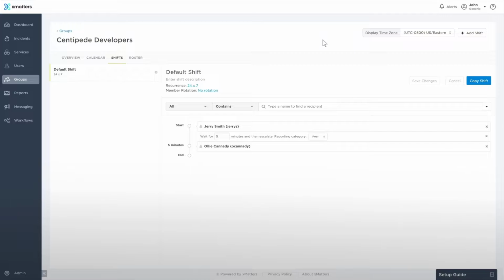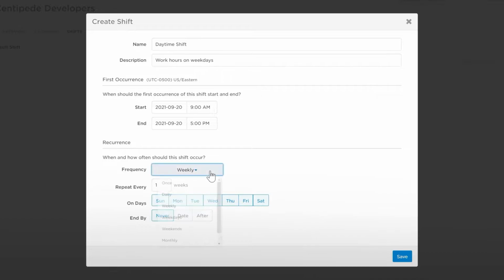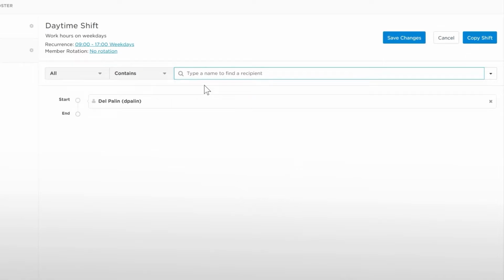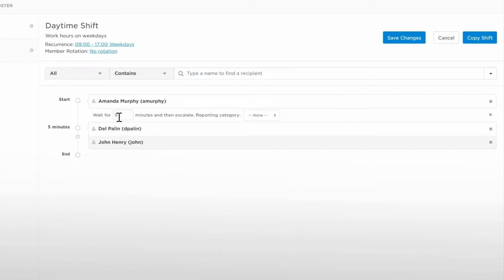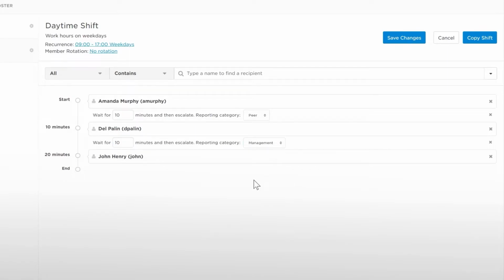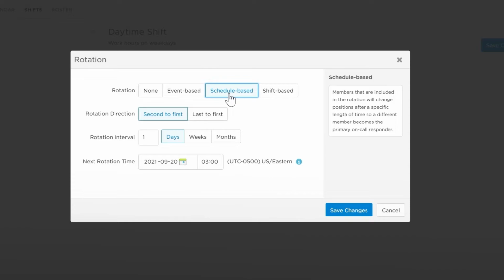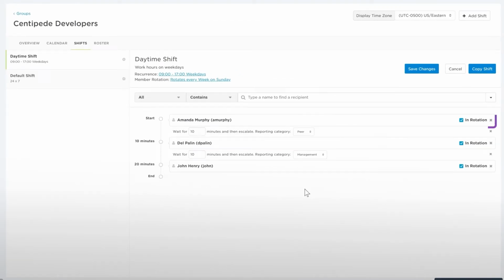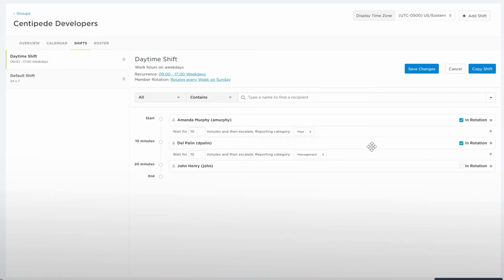Managing Shifts - xMatters Support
The Shifts tab in xMatters allows you to create on-call schedules, define escalations, and create shift rotations for your groups.